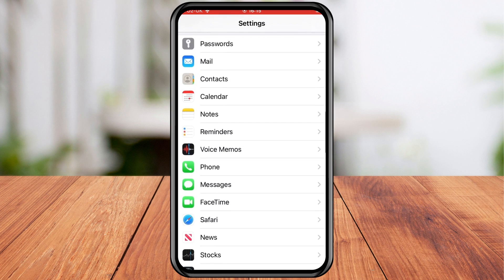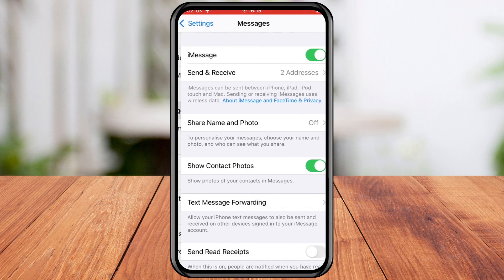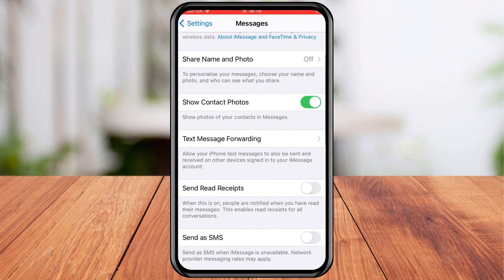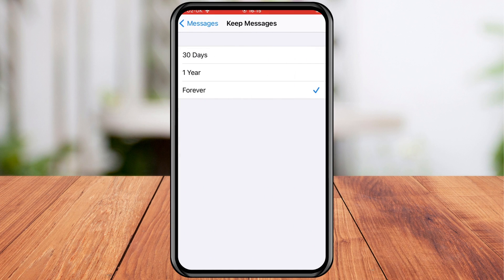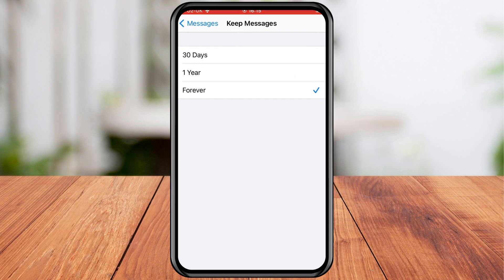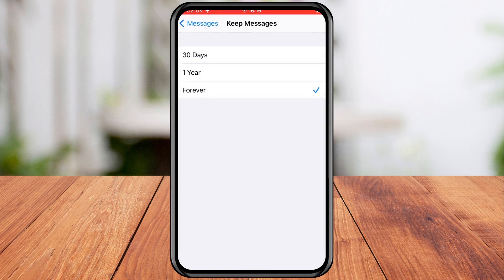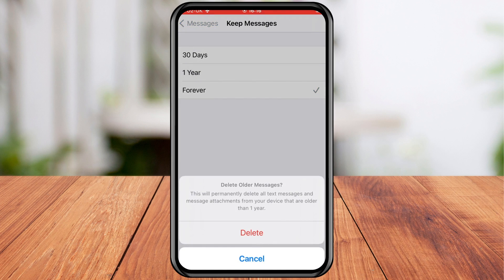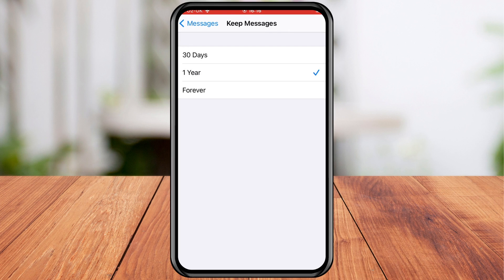How to Auto Delete Old Message Conversations on iPhone & iPad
It can be quite annoying trying to bulk delete text messages on your iPhone or iPad, that's when this handy setting comes in to help out. There is a feature on your Apple devices that allows you to auto delete old message conversations and in this video, I will show you how.